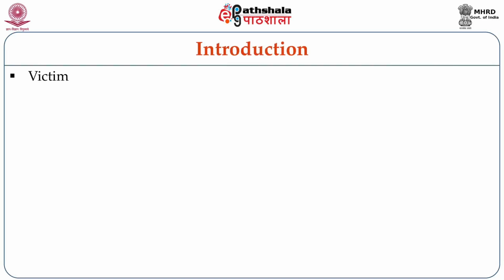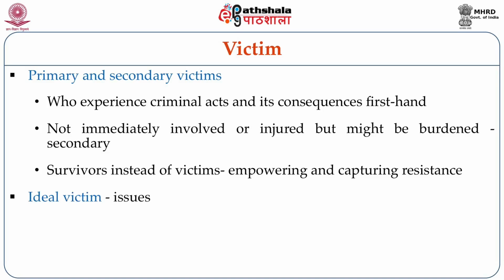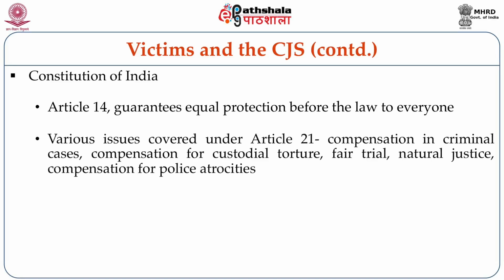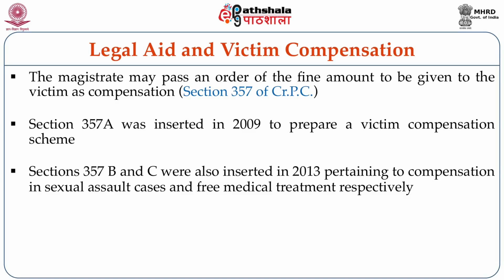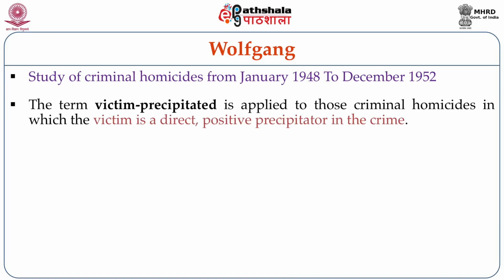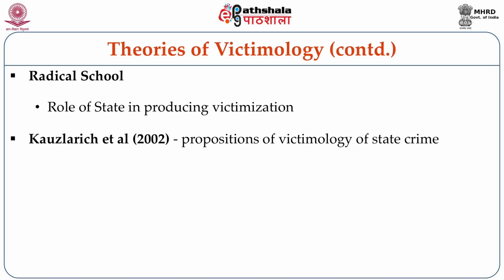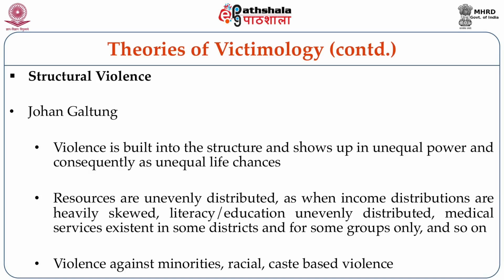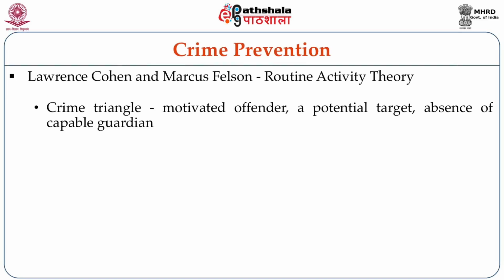M-03. Victimology and Crime Prevention